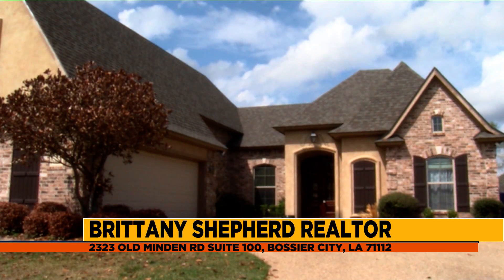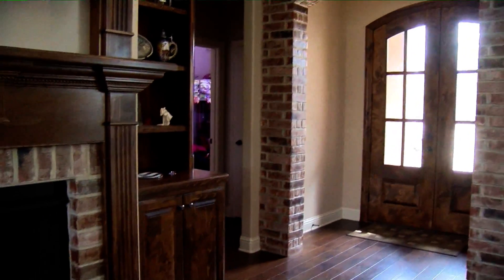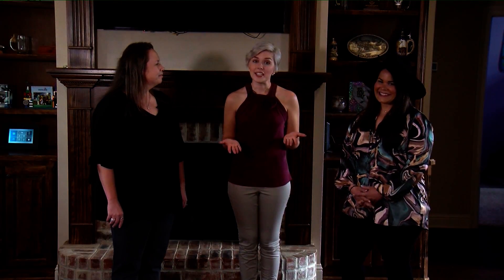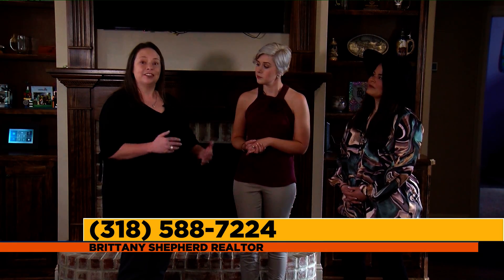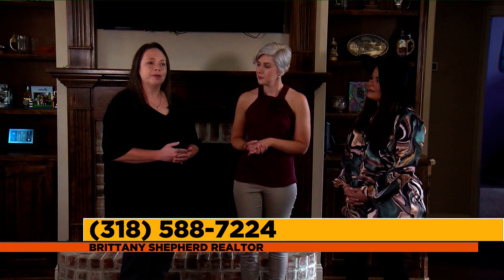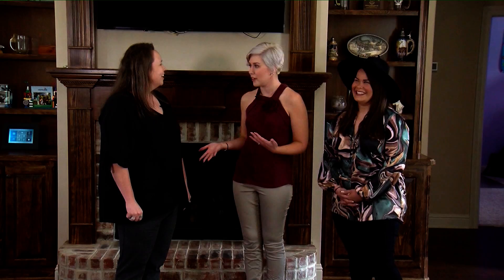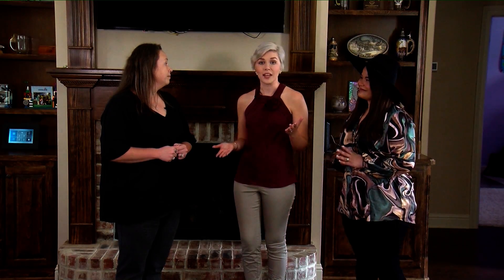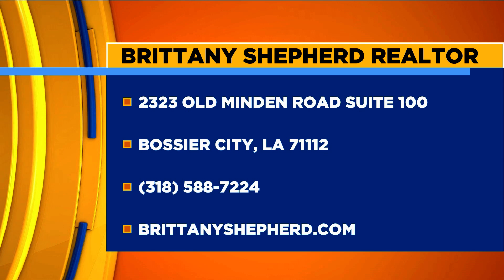Take a house tour with Brittany Shepherd